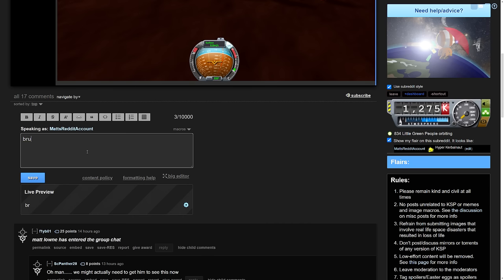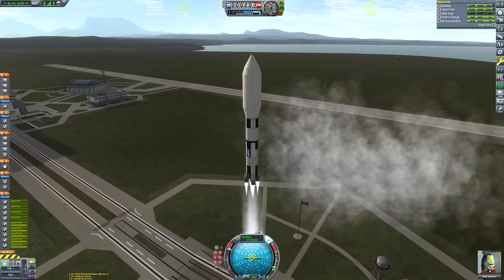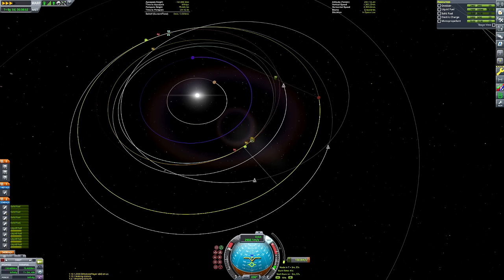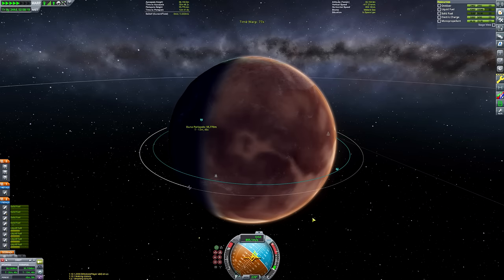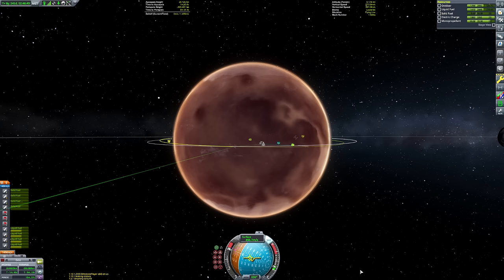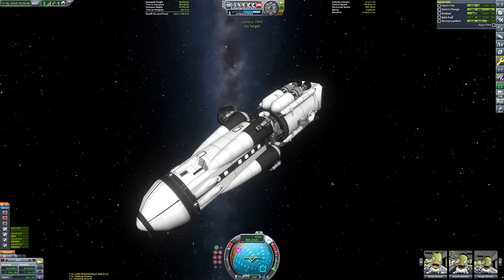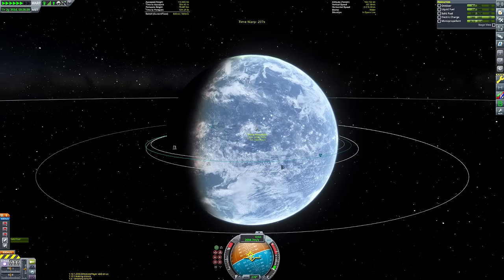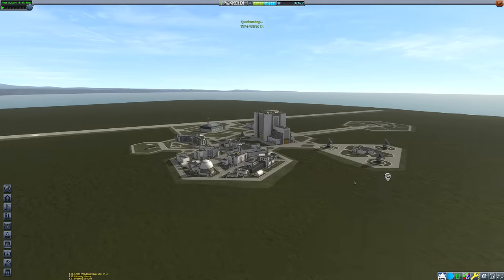Rescuing 35 Kerbals from DUNA! - KSP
Had a lot of fun doing this mission! Sending a 37-seat-capacity lander (that is somewhat reminiscent of the SpaceX Starship Moon Lander) to Duna on a daring rescue mission!

The amazing parallax surface mod was created by Gameslinx. Download it!

Chapters
00:00 Intro
01:02 Construction
03:22 Launch
06:06 LKO to Duna
08:30 Duna Capture and Landing
11:25 Landed!
12:52 Ascension to Duna Orbit
15:41 Heading Home
20:45 A Daring Descent!